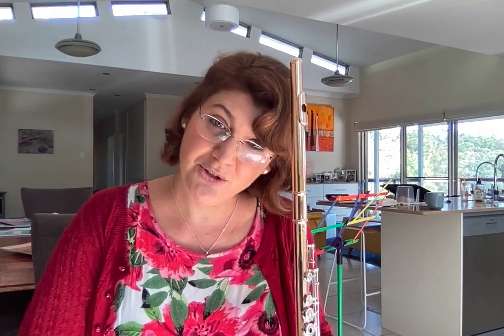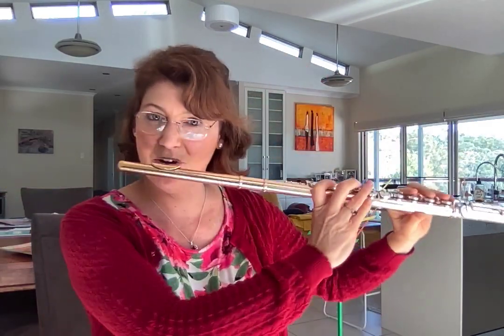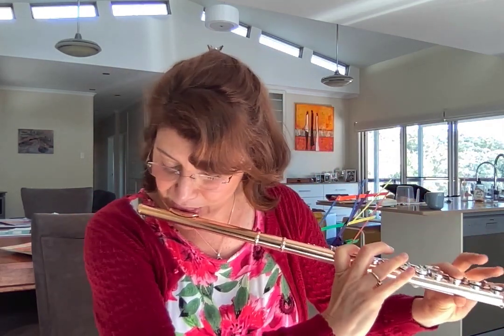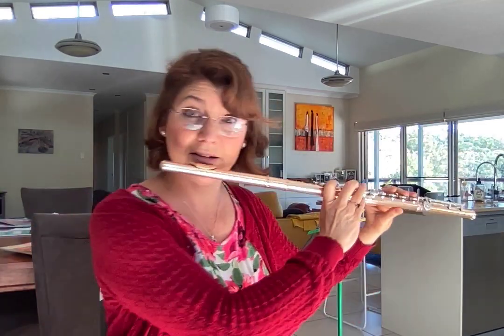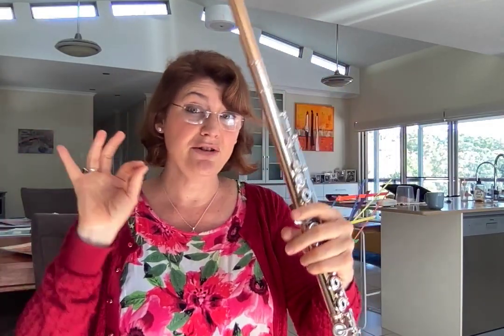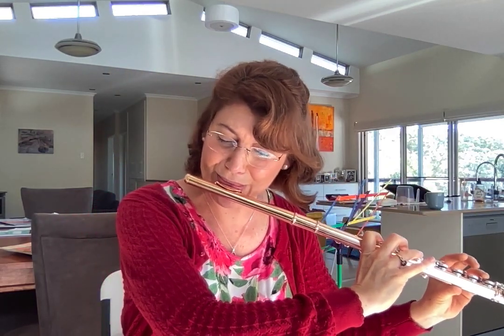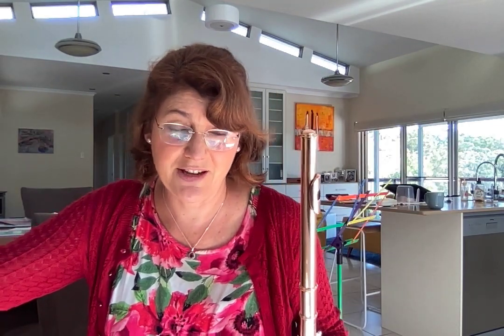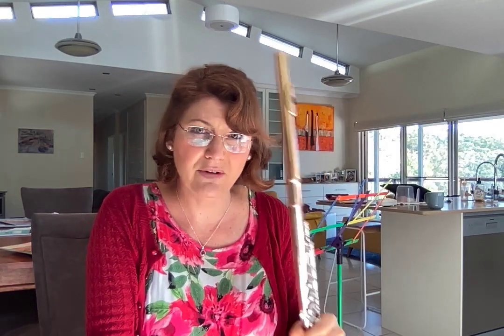Bridget Bolliger lessons in flute A musical way to get back into flute form.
Getting back into flute form. Post lock down 2021.